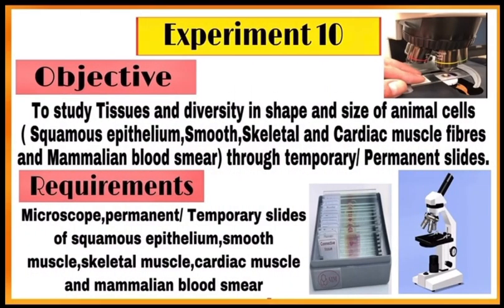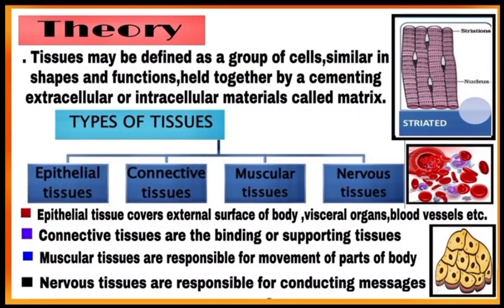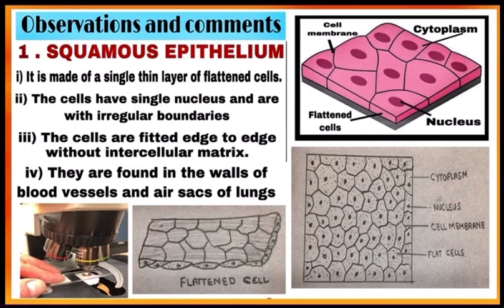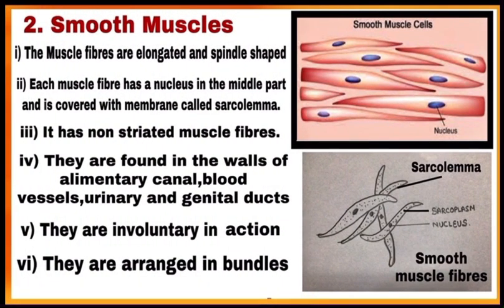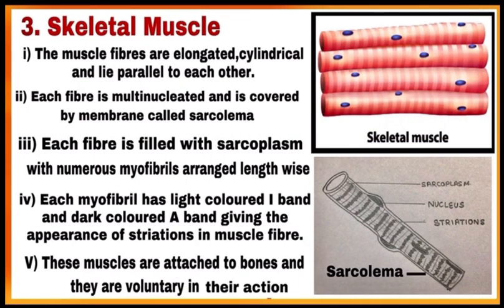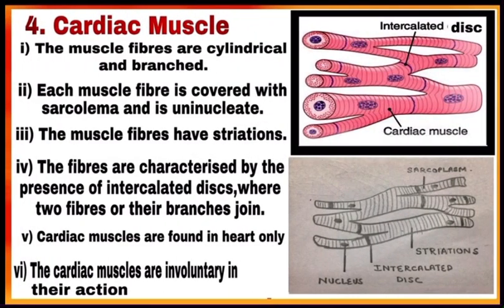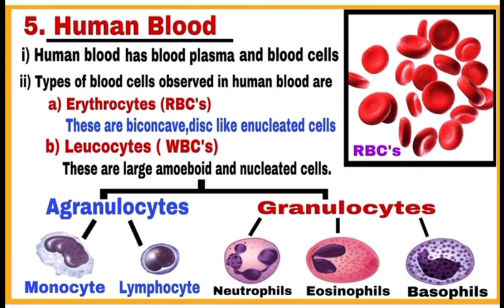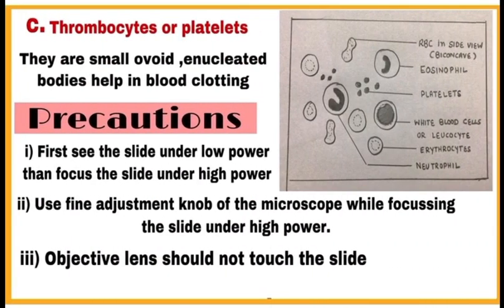Study Animal Tissues ( Squamous epithelium,MuscularTissues,Blood)/Experiment 10/Spotting/Class11/Bio